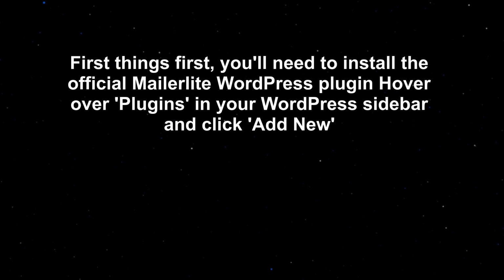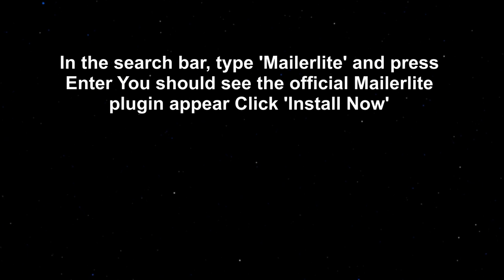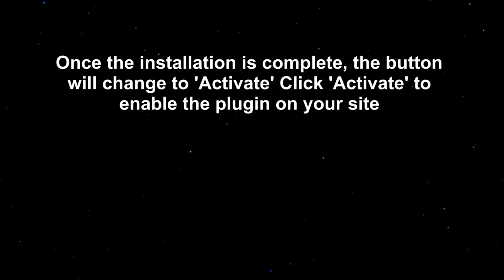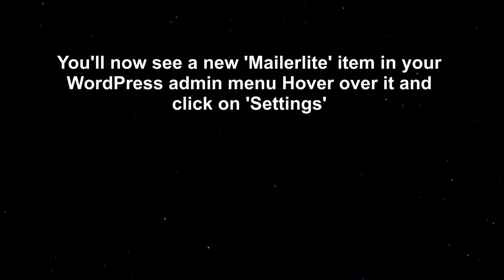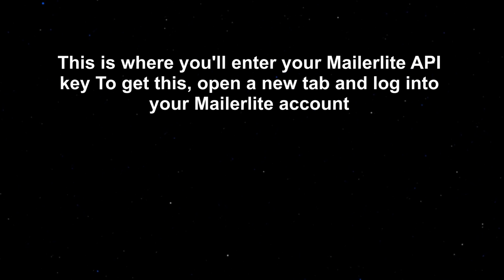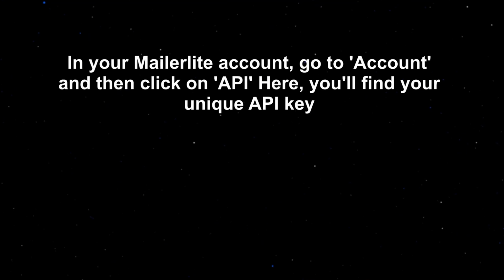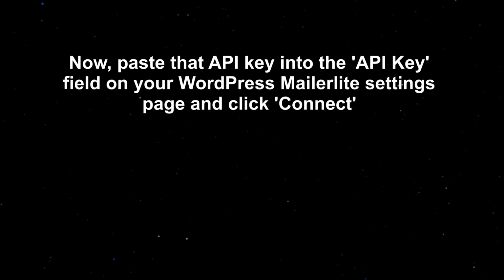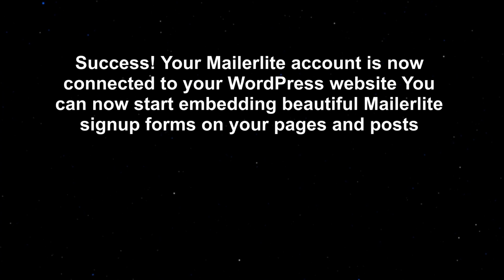How to Link Mailerlite to Wordpress - KevinHowTo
How to Link Mailerlite to Wordpress guides you through the process of connecting your Mailerlite account with your WordPress website, enabling you to embed signup forms, track website activity, and automate email marketing based on user behavior on your site.

00:00 Connect Mailerlite to WordPress
00:15 Install Mailerlite WordPress Plugin
00:36 Activate the Plugin
00:46 Access Mailerlite Settings
00:58 Get Your Mailerlite API Key
01:12 Copy Your API Key
01:24 Connect Mailerlite to WordPress
01:44 Embedding Signup Forms & Automation